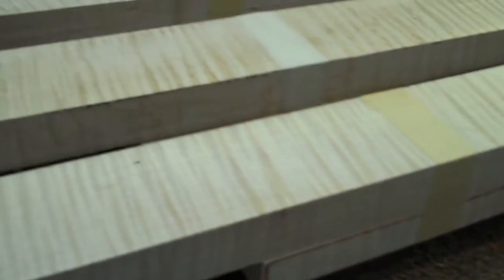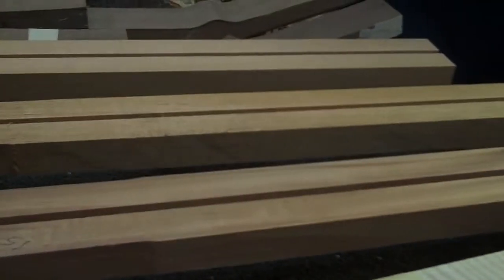Banjohangout.com Custom Build Week #1- Wood Selection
The first week of the Banjo Hangout/Sullivan Banjo Custom Build.
This week, we'll be selecting the wood used in both the neck and resonator.